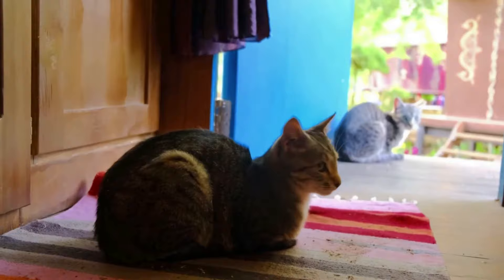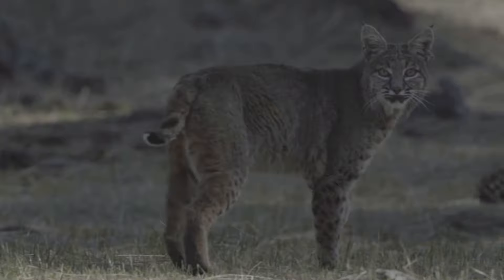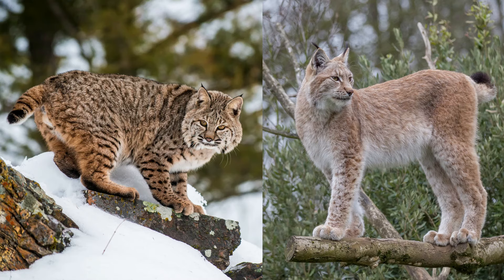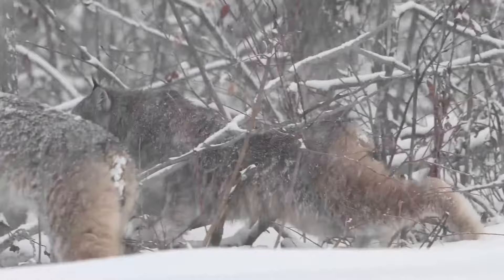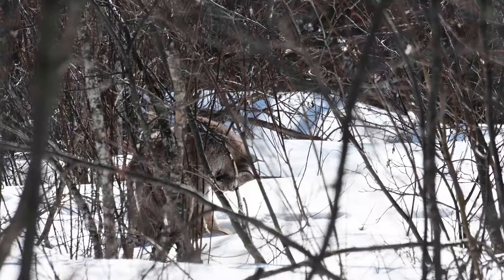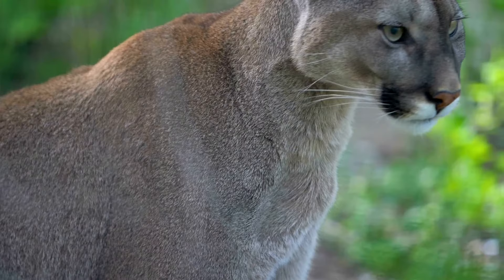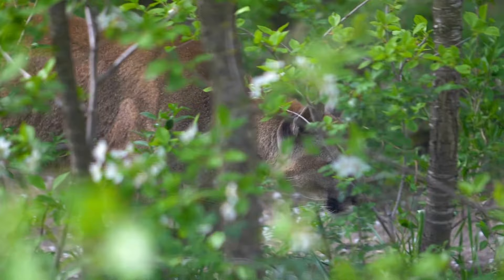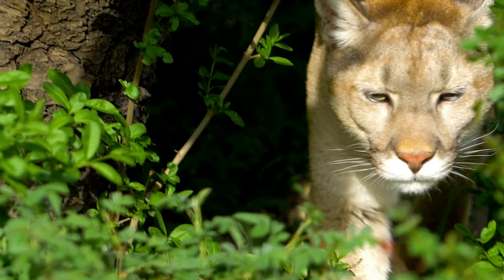Wild Cats Of Canada (Creature Feature Series)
This months Creature Feature is about the wild cats we have in Canada! We have 3 species of wild cat native to Canada, the Cougar, Lynx, and Bobcat, in this video we explore all three, what makes them similar, what makes them different, and how they play a role in our Canadian Landscapes!